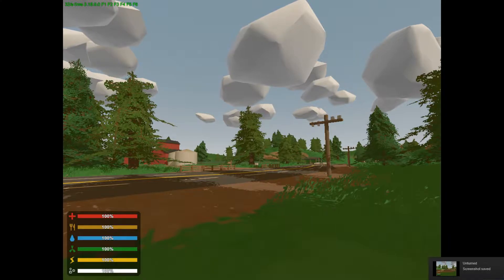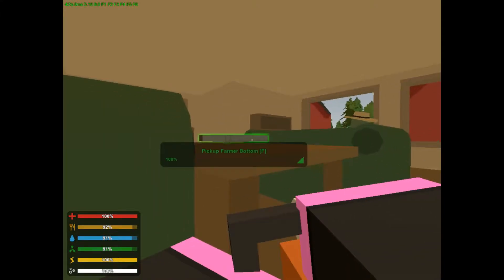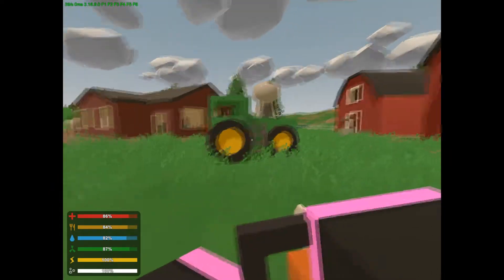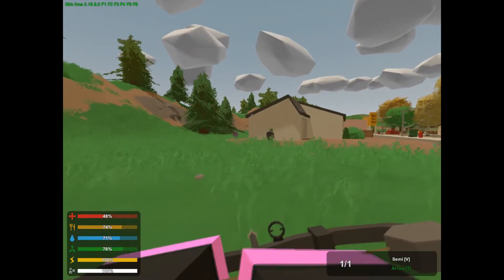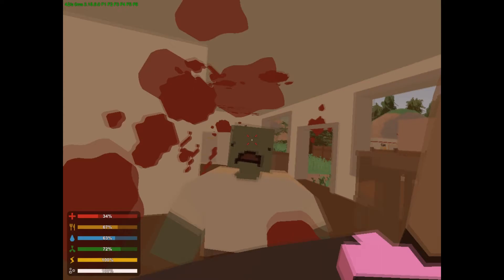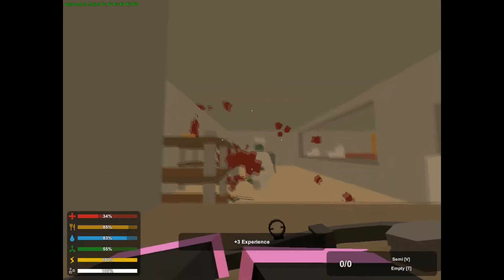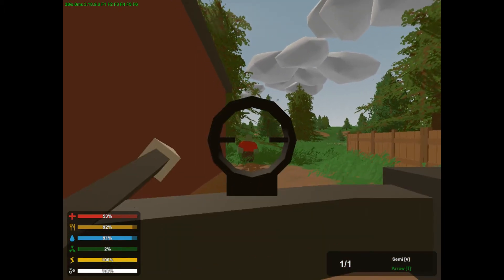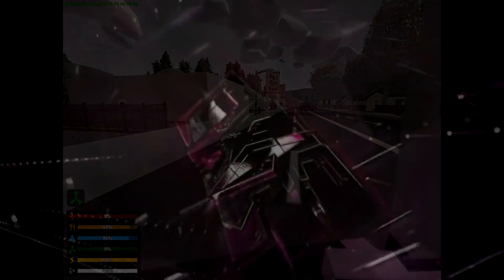HARDCORE SURVIVAL | Unturned Zombie Survival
This is such a great game, I really enjoyed playing it.

THANK YOU ALL SO MUCH FOR THIS OPPORTUNITY, HONESTLY IT MEANS SO MUCH!